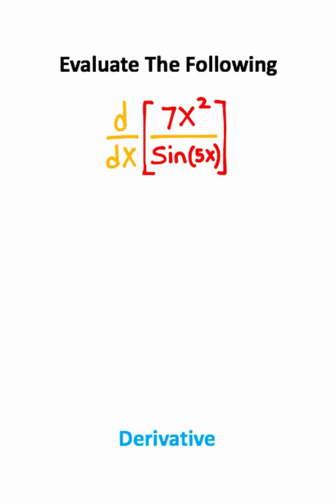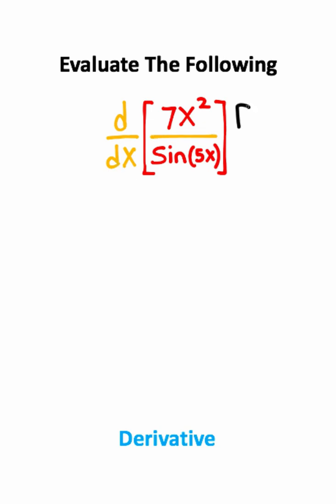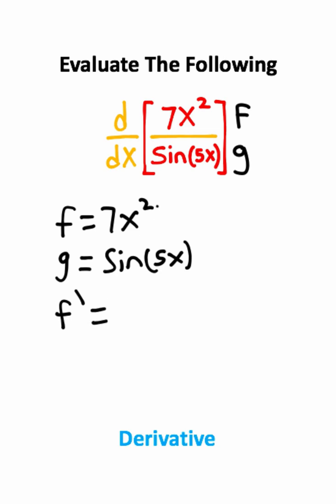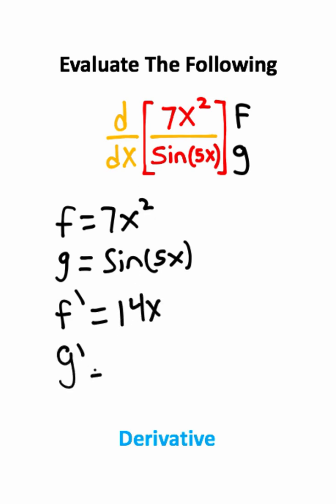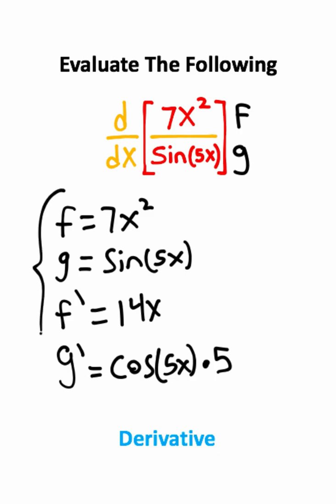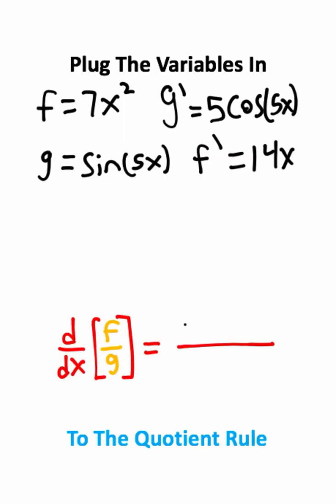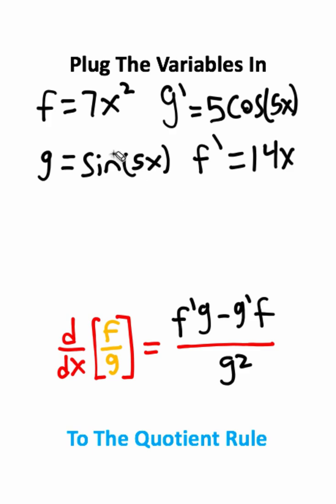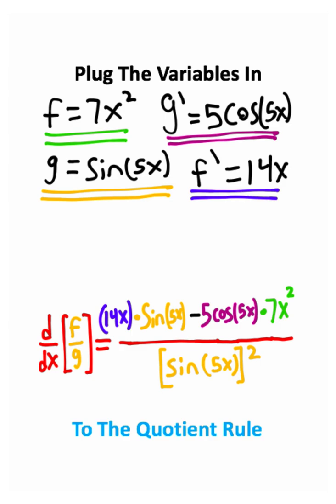The Quotient Rule - Calculus